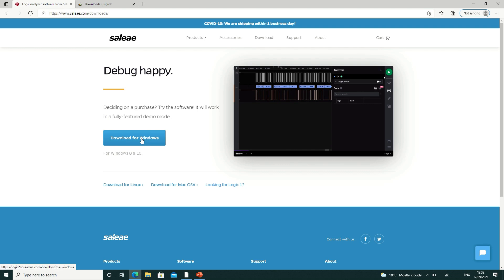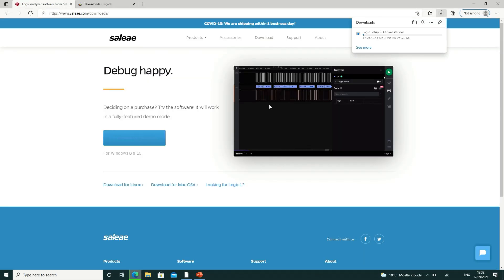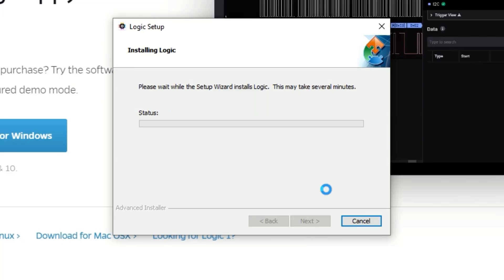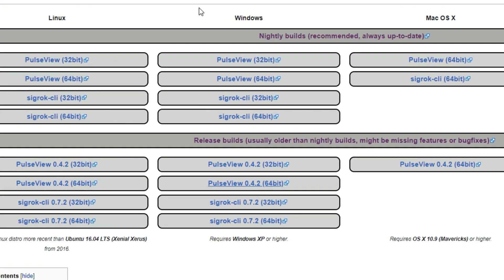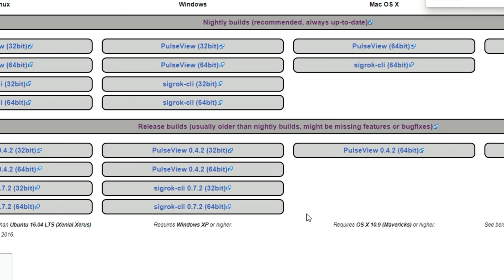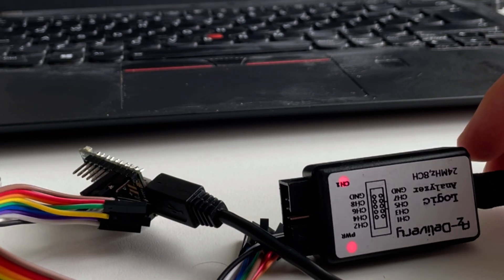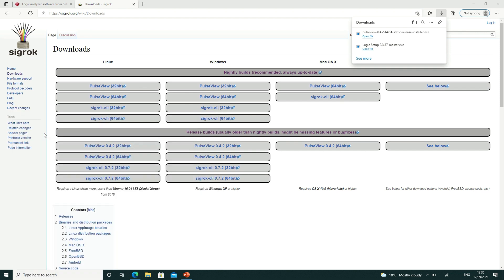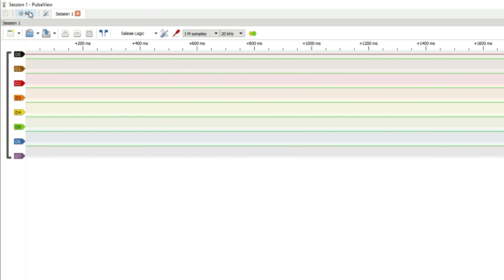EmSys: Setting up your logic analyser and PulseView on Windows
This video shows you how to set up your logic analyser on Windows for the CSC368/M68 course. You will then use PulseView to capture a trace.